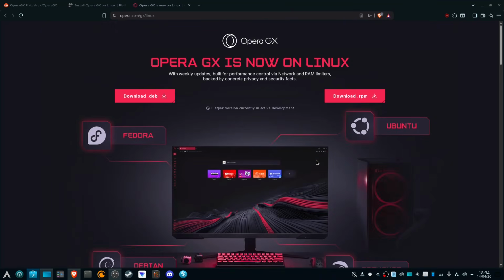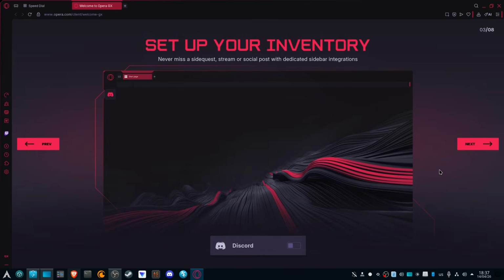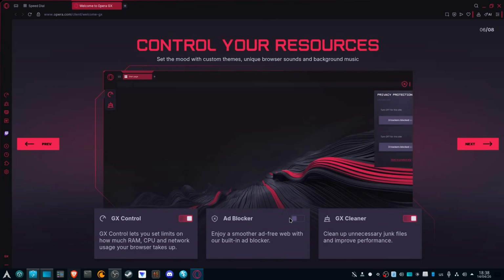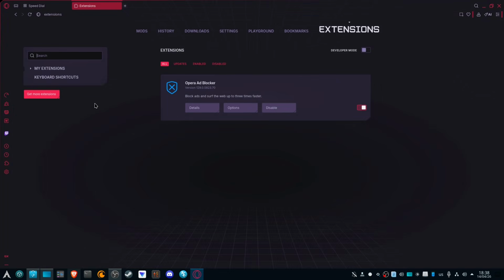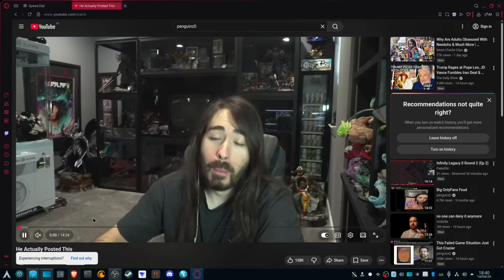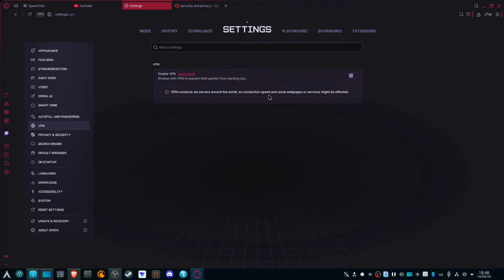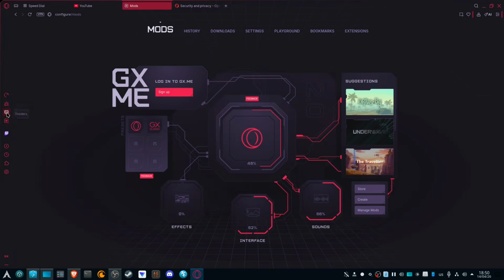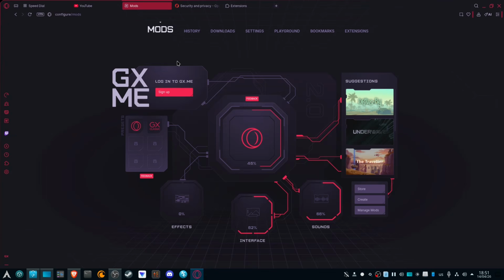Opera GX on Linux Now (First Impressions)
proprietary slob, not for me tbh